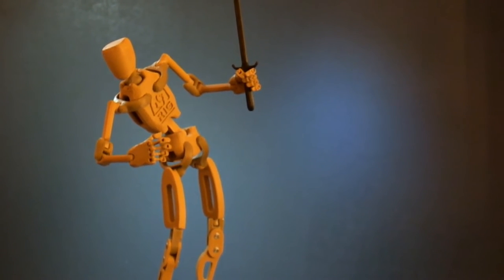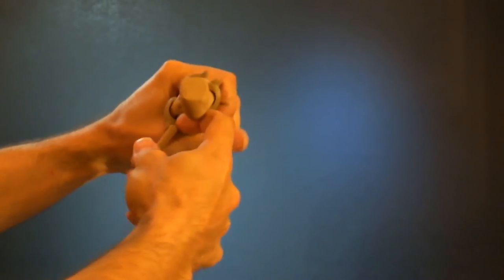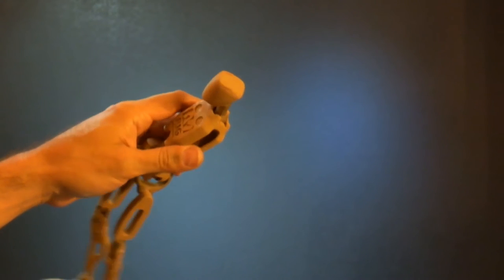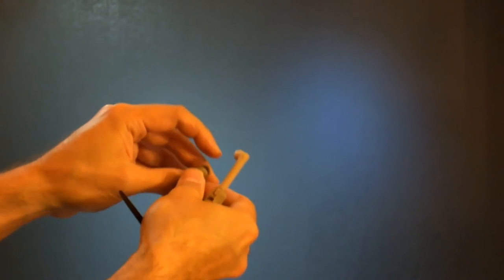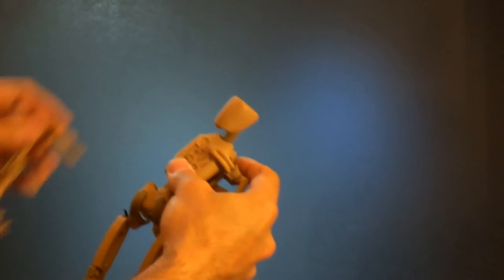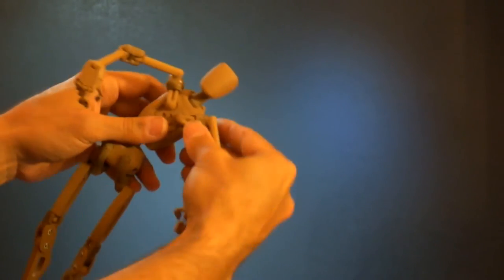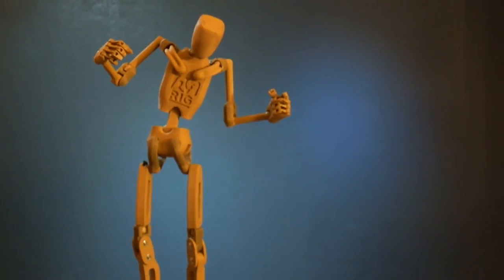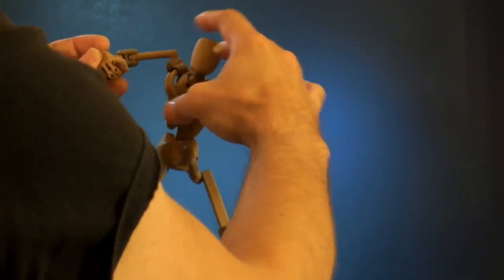A9RIG - Flexible Clavicles